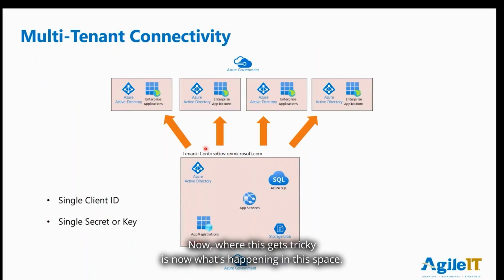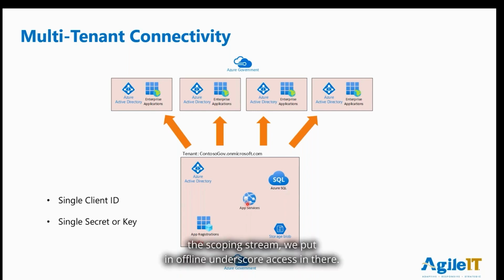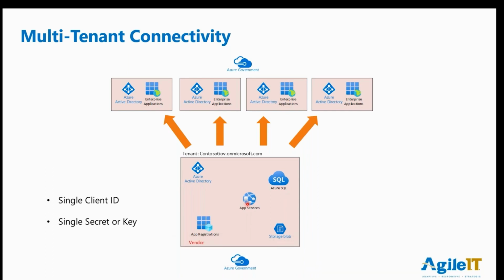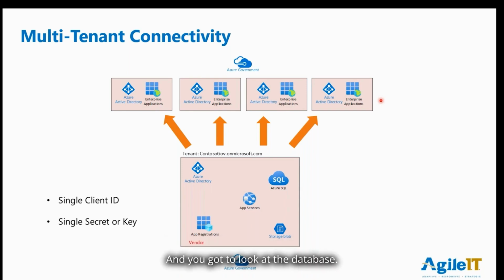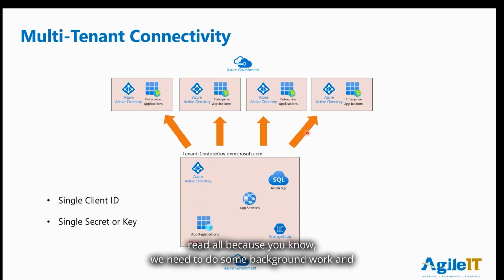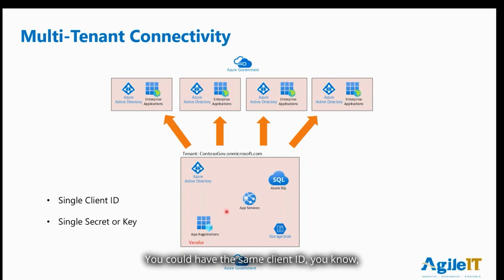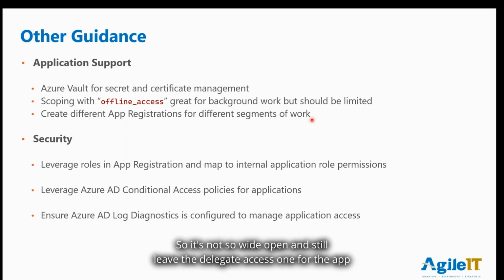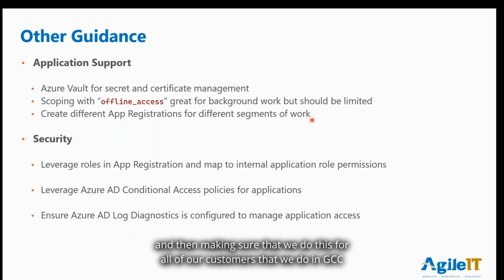Master Multi Tenant Connectivity in CMMC & FedRAMP High Compliant Internal Apps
Azure AD Simplified: Navigating App Registration & Customer Consent. Master the essentials of app registration, user authentication, and customer consent in Azure AD.